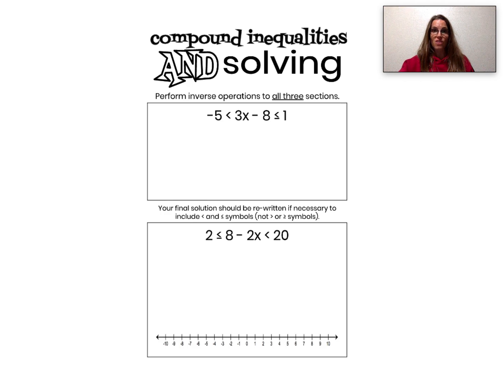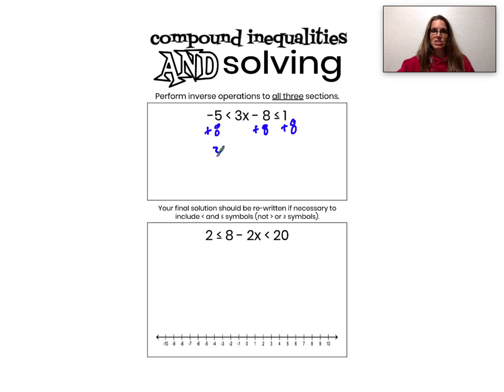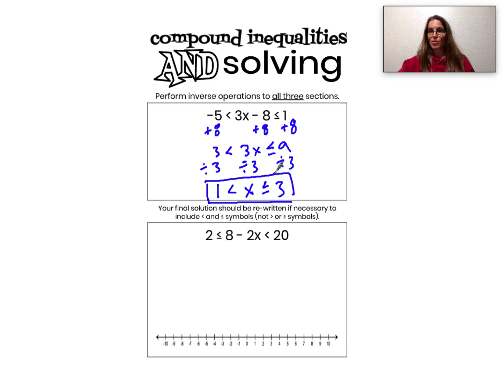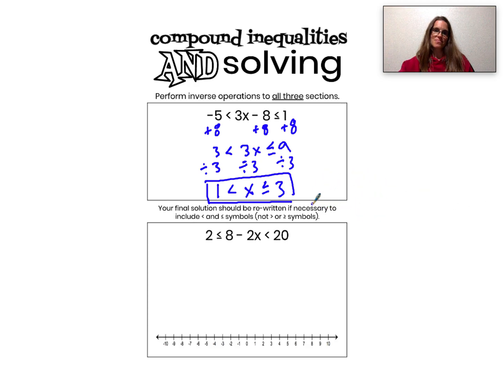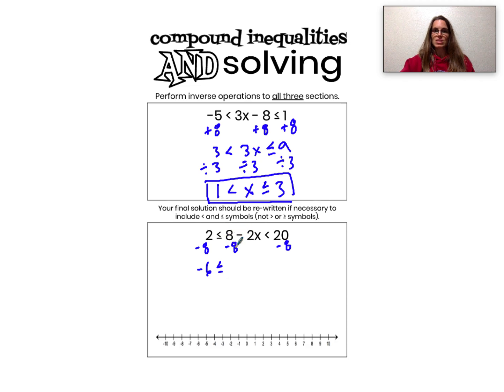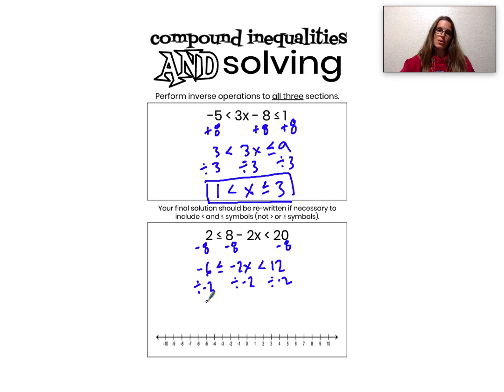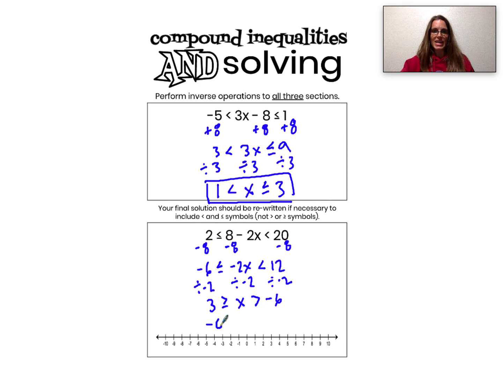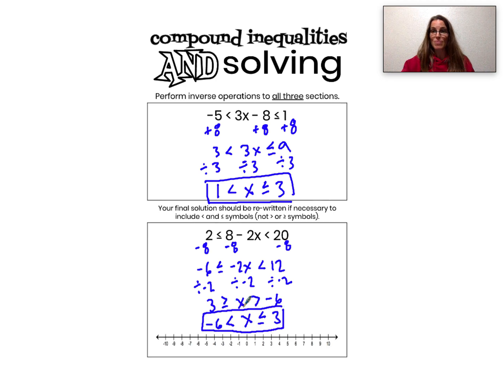1 10 Solving And